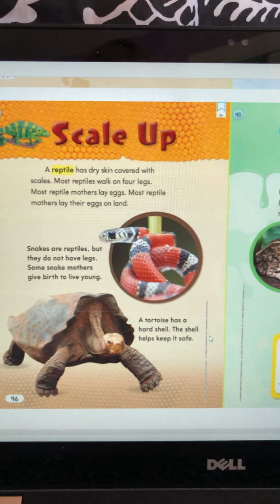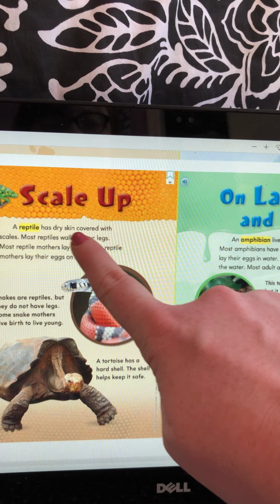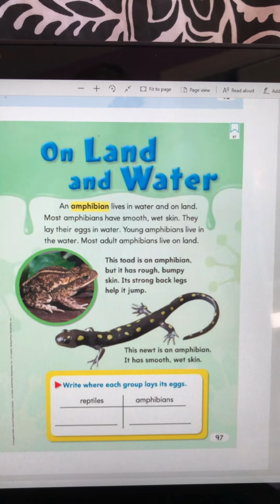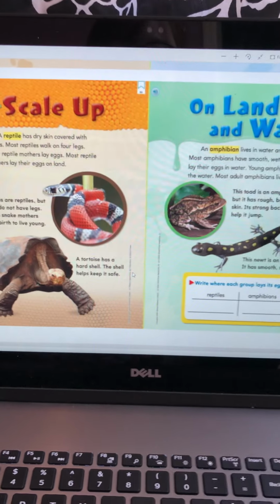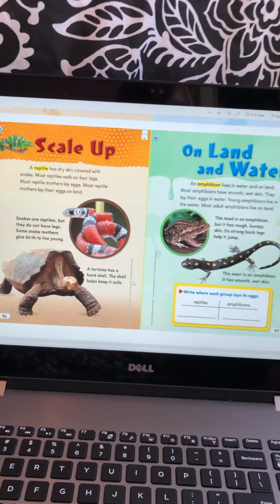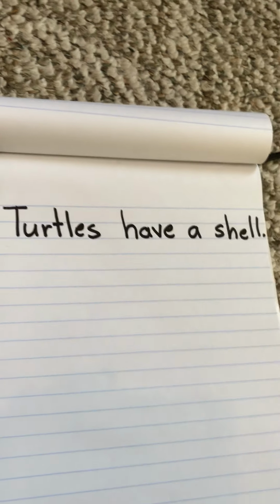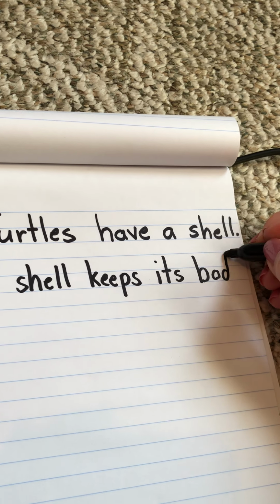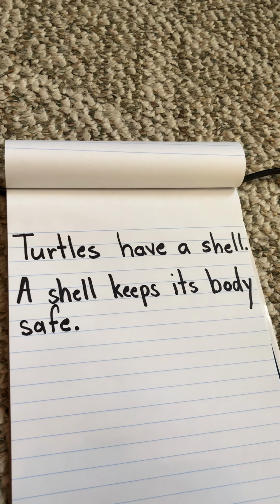Science Week 12 Day 4